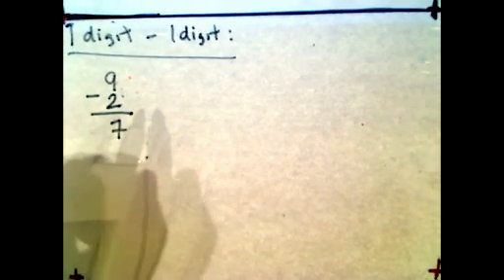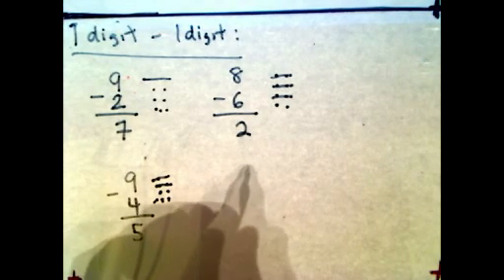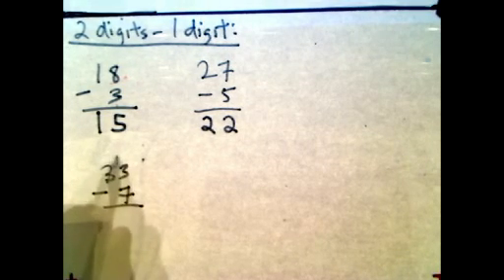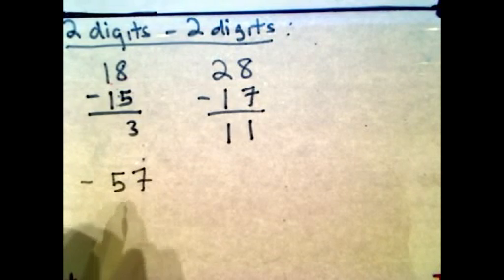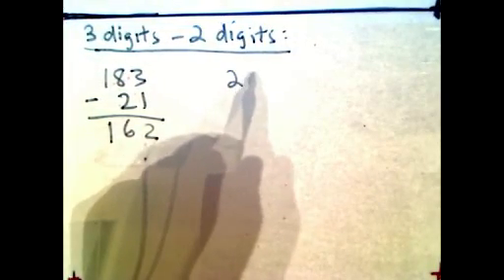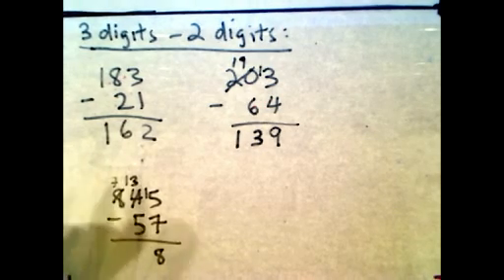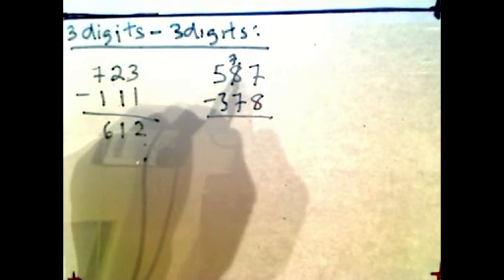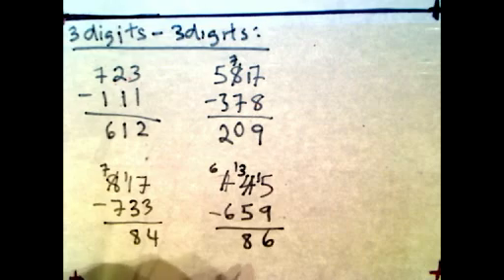Free math tutorial tutoring lesson- Basic math concept- subtraction mp4